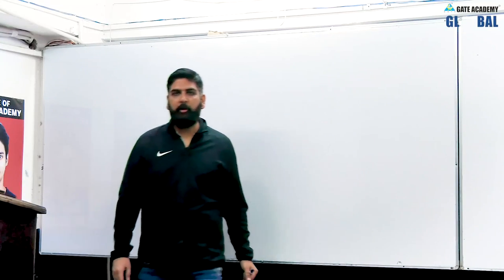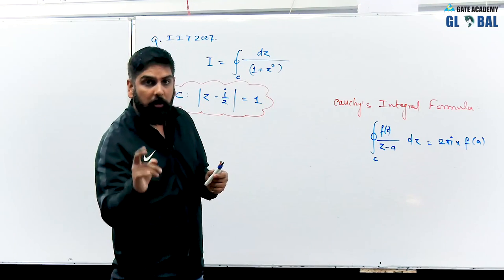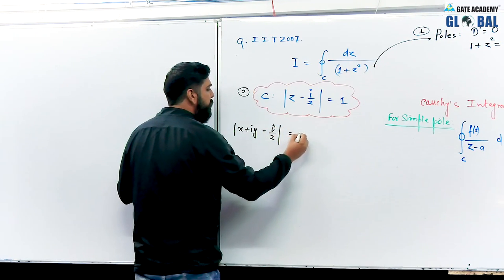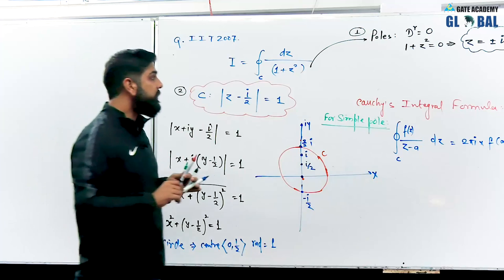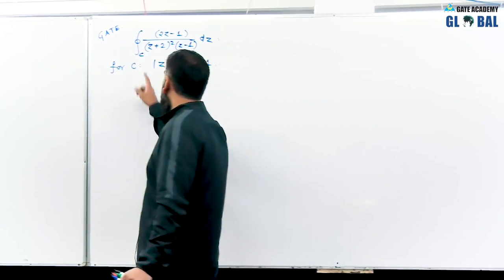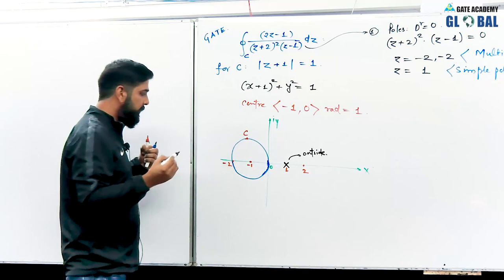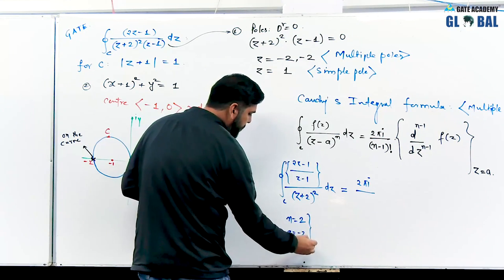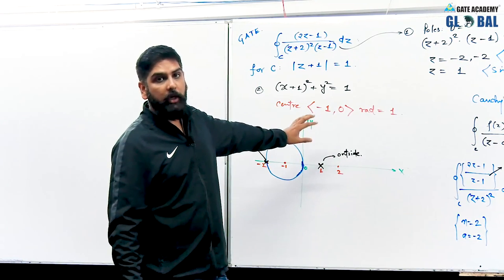Complex Integration | Cauchy’s Integral Formula | Lecture 3 | Engineering Maths